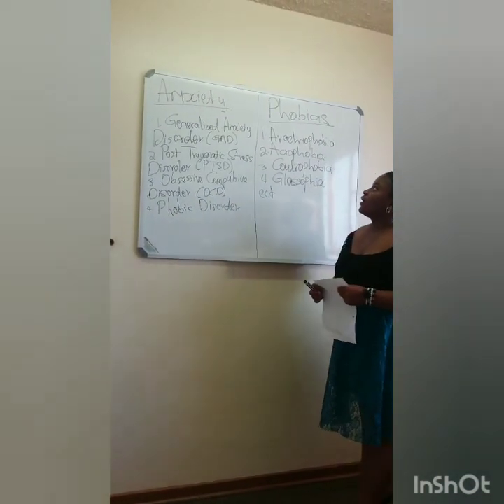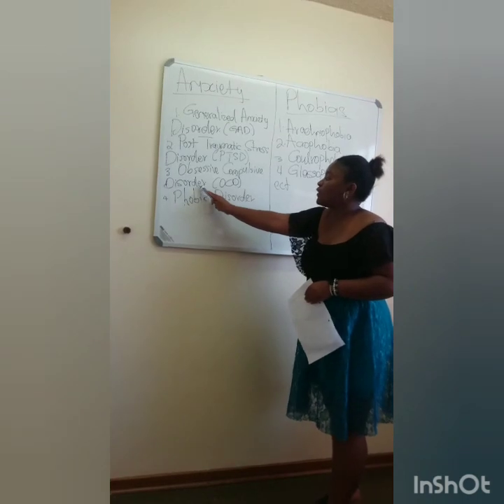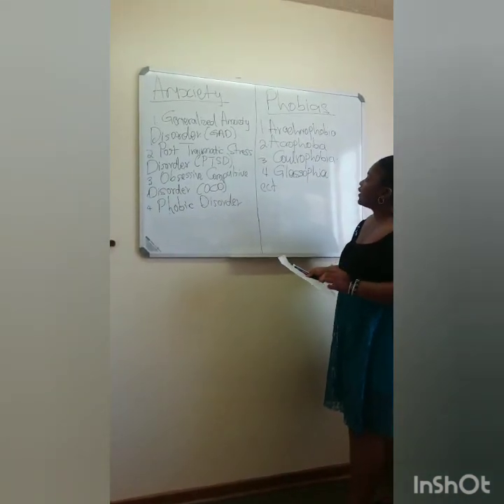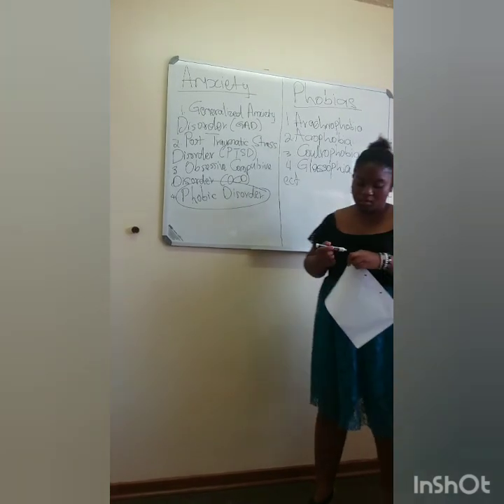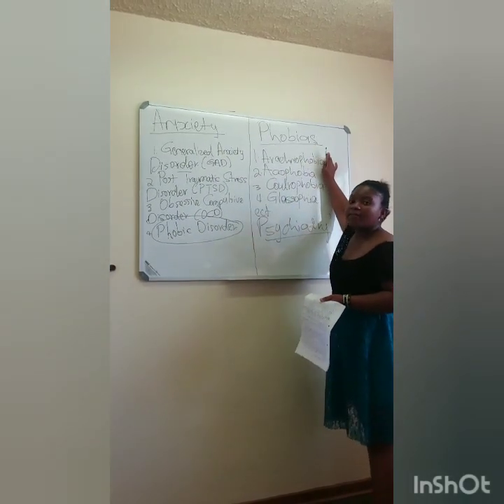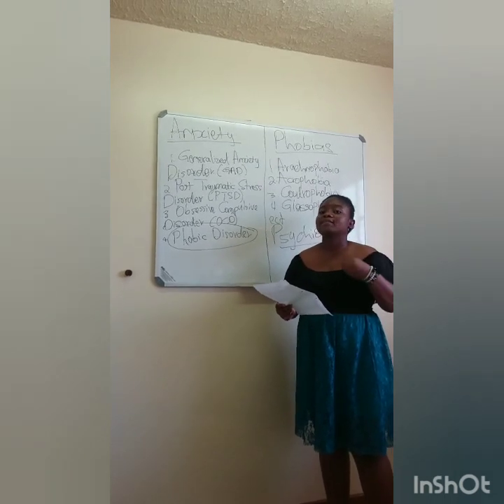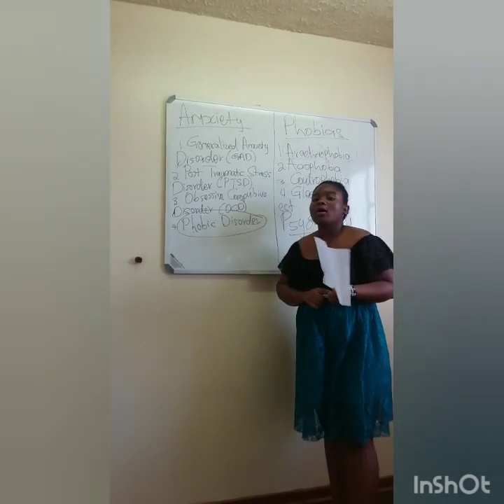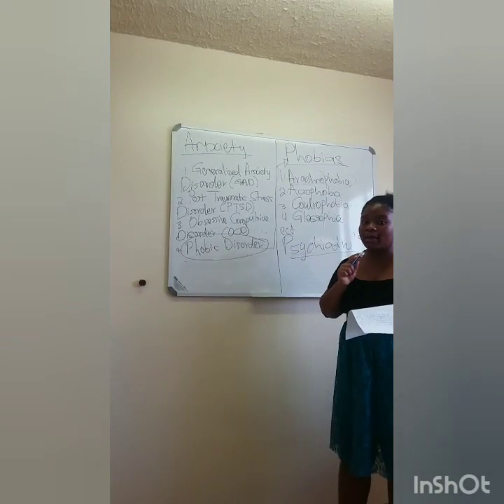Life orientation lesson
Anxiety and phobias